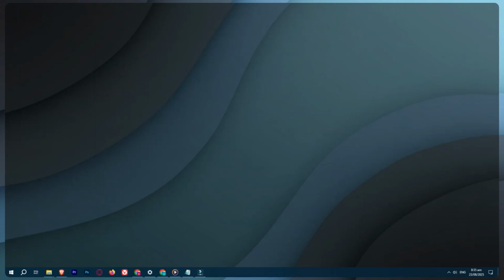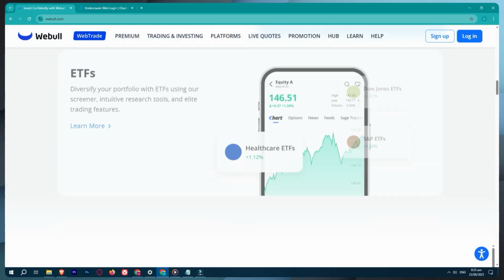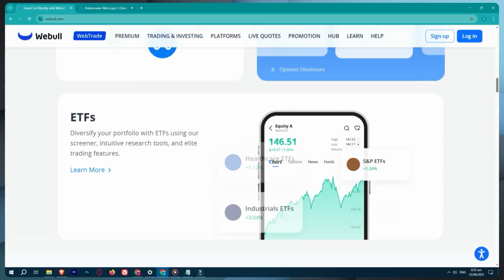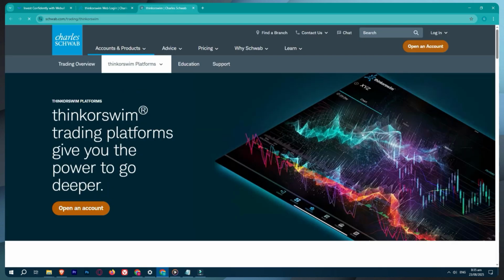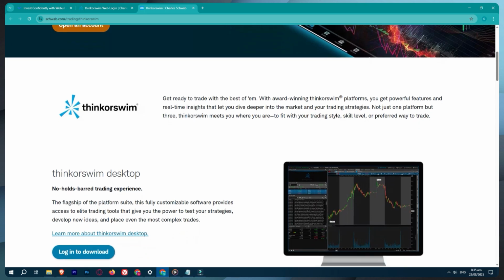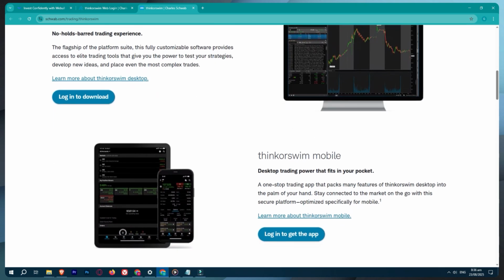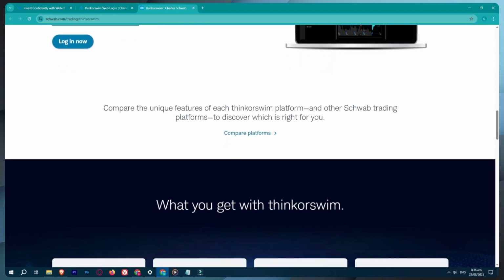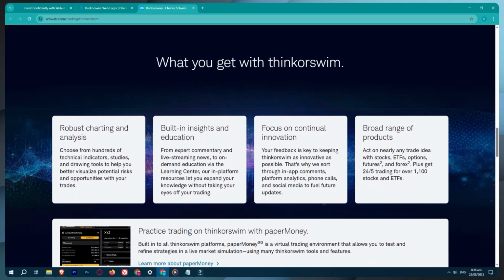Webull vs Thinkorswim 2026 | Best Trading Platform for Beginners & Active Traders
Thank you! Webull vs Thinkorswim 2025 | Best Trading Platform for Beginners & Active Traders

Looking for the best trading platform in 2025? In this video, we compare Webull vs Thinkorswim to help you decide which broker is right for you. Both platforms are popular among traders, but each offers unique tools and features.

With Webull, you get a beginner-friendly interface, commission-free stock and ETF trading, and an easy-to-use mobile app perfect for new investors. On the other hand, Thinkorswim by TD Ameritrade is designed for more advanced traders who need in-depth charts, professional analysis tools, and complex options strategies.

We’ll break down the key differences between Webull and Thinkorswim, including:

Platform usability and design

Mobile vs desktop experience

Trading fees and commissions

Charting and research tools

Best choice for beginners vs advanced traders

By the end of this video, you’ll know whether Webull or Thinkorswim is the better trading platform in 2025 for your trading style and goals.